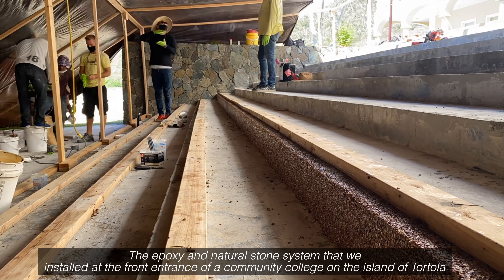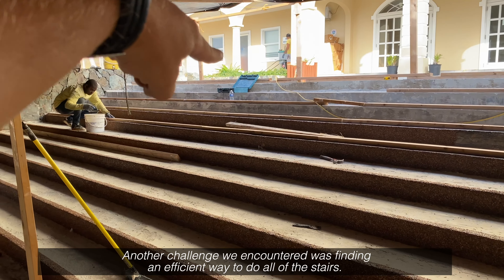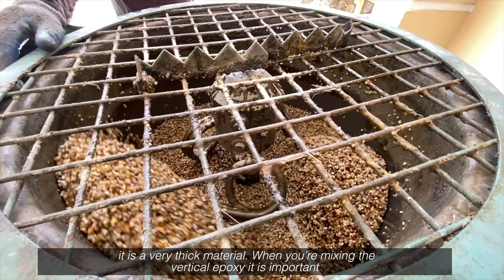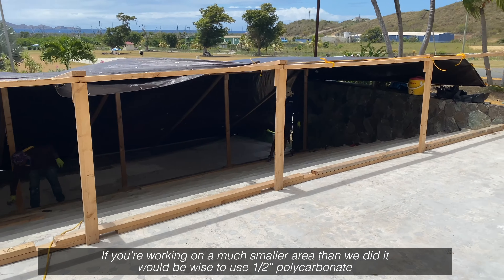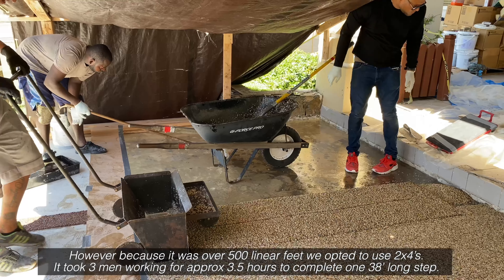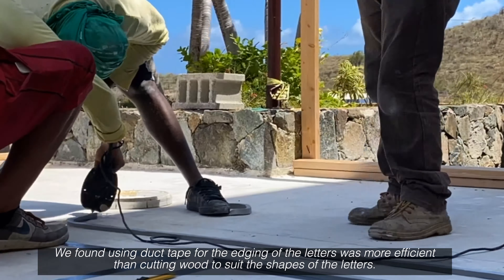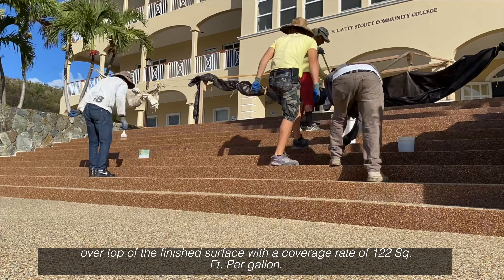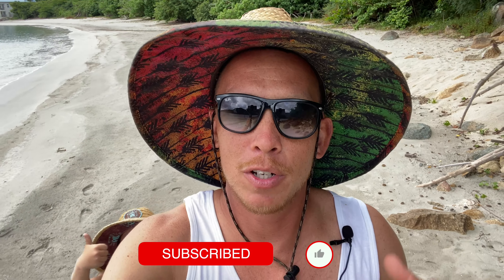How to Transform Stairs With Natural Sierra Stone Epoxy Floor Coating Installation Video @TimDCVA ​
This video explains the challenge of repairing and installing a high-performance Sierra Stone and epoxy coating at this community college building entrance on the island of Tortola in the British Virgin Islands. With several weather delays, troubleshooting 500 linear feet of stairs, and also government-issued lockdowns due to the global pandemic the project took longer than expected but turned out to be beautiful in the end. For more information and details about our mix design for this natural stone coating material, feel free to comment below or send us an email at and we would be happy to assist in any way. @TimDCVA

Filmed in the beautiful British Virgin Islands this project was completed by Alternative Concrete Solutions. or follow us on Facebook and/or Instagram @concretebvi and Subscribe to our YouTube Channel for more great videos.

Alternative Concrete Solutions, better known as ACS, the company is the first of its kind in the BVI: a professional decorative concrete business catering to both residential and commercial clients. From new polished concrete to Mexican tile restoration services to custom concrete countertops, many of the offerings from ACS can’t be found anywhere else in the BVI – a fact that has made this young company successful beyond its years, with no signs of slowing down. You can read the full Branson Entrepreneurship profile for ACS on the Branson Centre

Thank you for watching this video and we hope that you follow us on our journey of becoming the premiere decorative concrete and restoration company in the British Virgin Islands & Caribbean Region.

Follow Us Online Here: @concretebvi